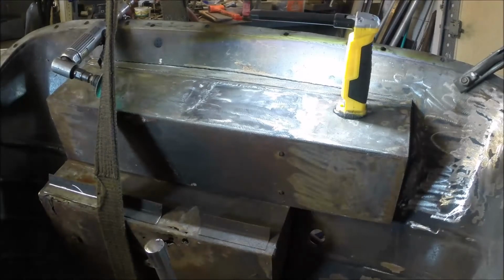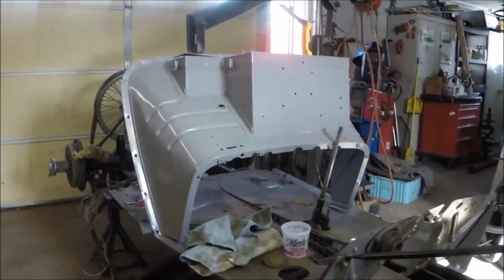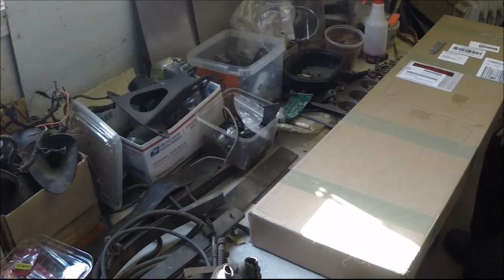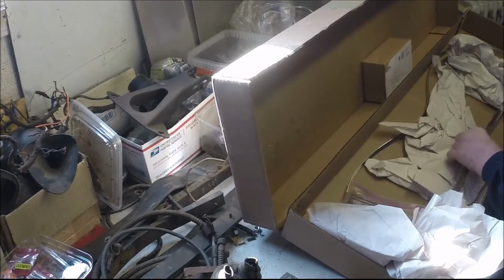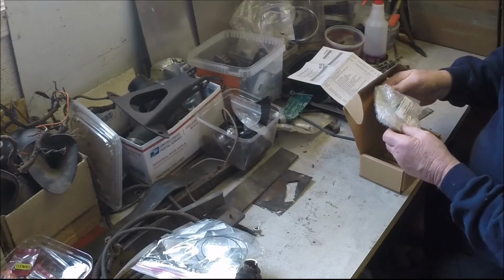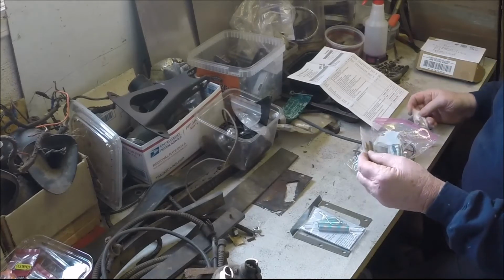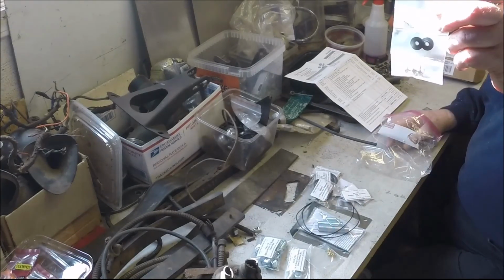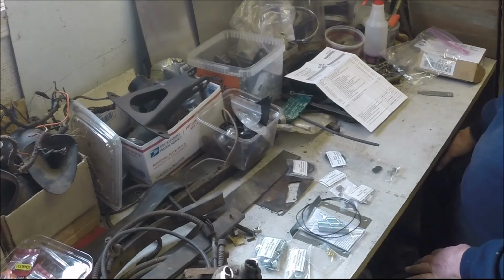1947 MG TC Rebuild Episode 8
Bulkhead repair and repaint, parts order